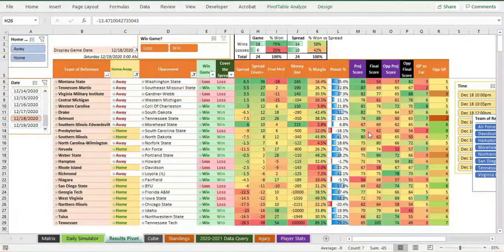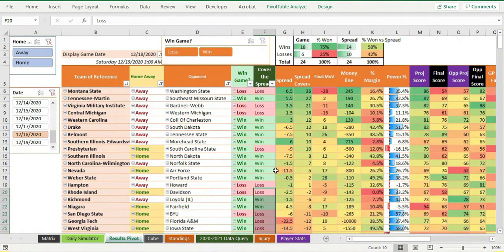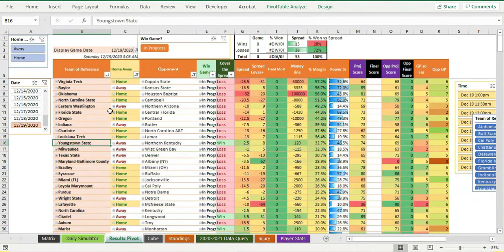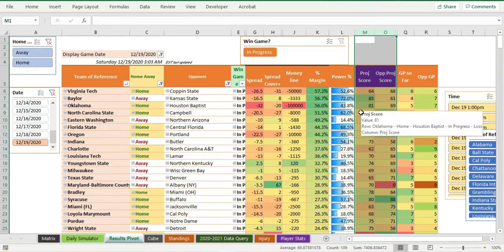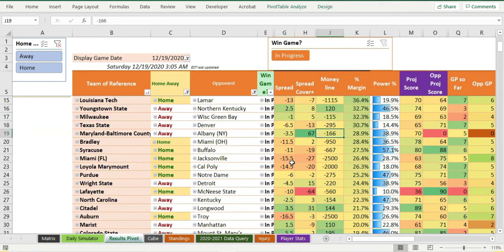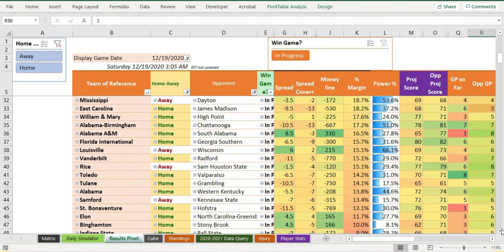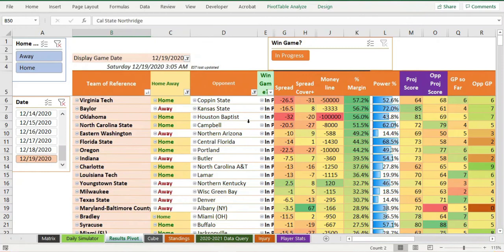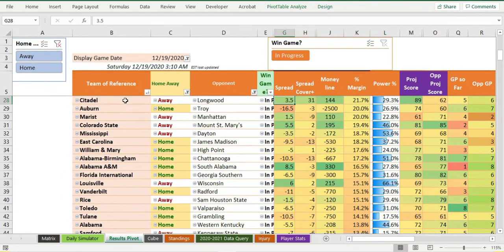Men's College Basketball Algorithm Update 12/19/20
Point projections received an overhaul - let's see how it performs today. Over 50 games on the slate today, for more info and subscriptions check out